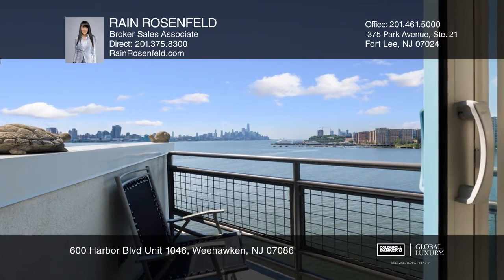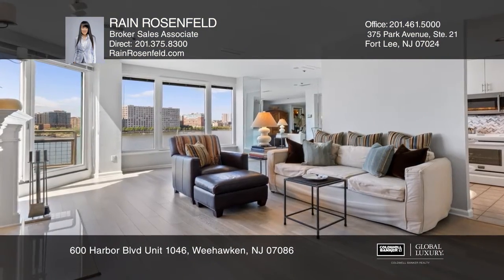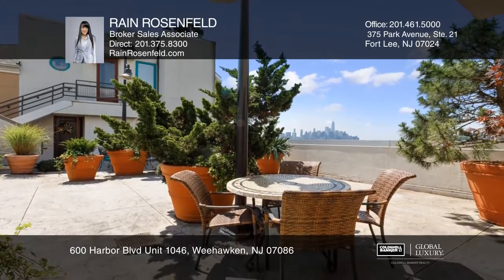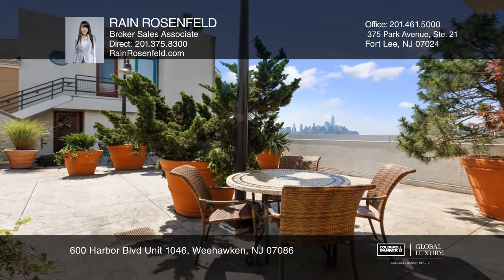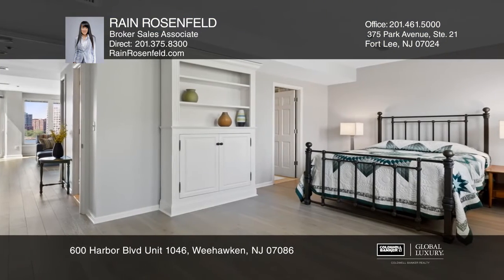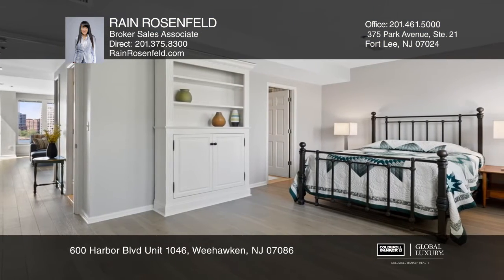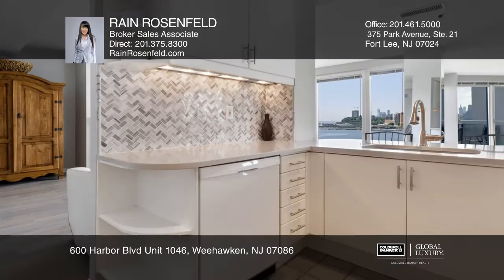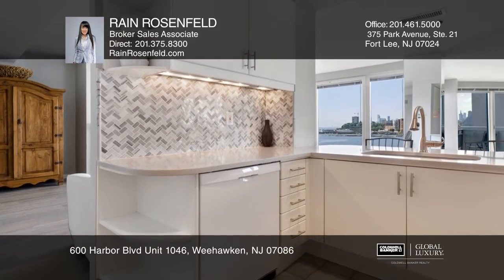600 Harbor Blvd Unit 1046 Weehawken, NJ | ColdwellBankerHomes.com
600 Harbor Blvd Unit 1046, Weehawken, NJ

Enjoy the cool summer breezes from this spacious, south facing one bedroom, one and one-half bath condo with gorgeous Hudson River and NYC views! Located directly off a huge terrace, this unit has a stylish seaside vibe with brand new grey wood floors throughout, custom designed wood burning firepla